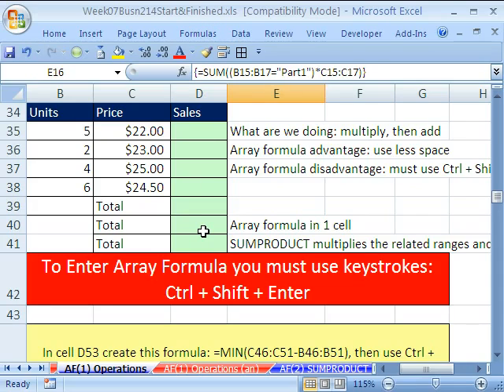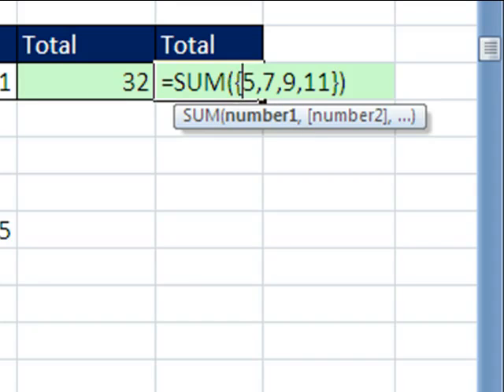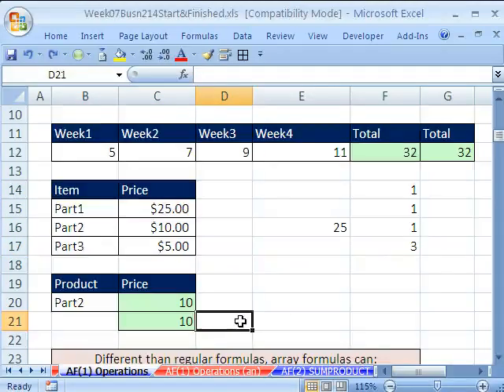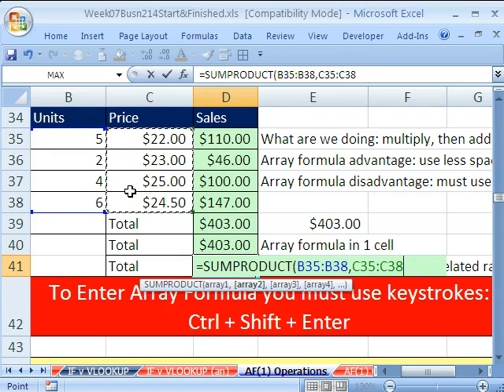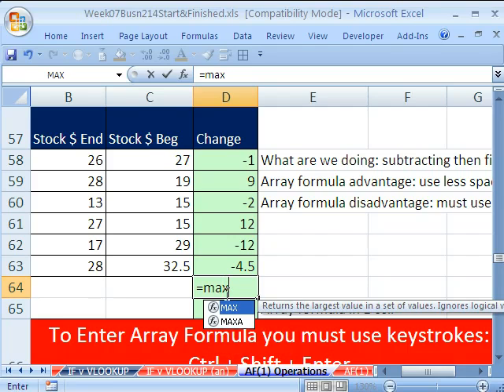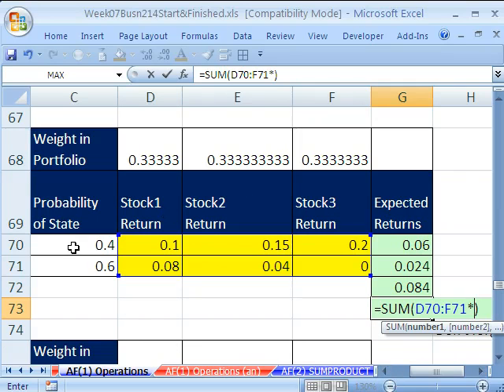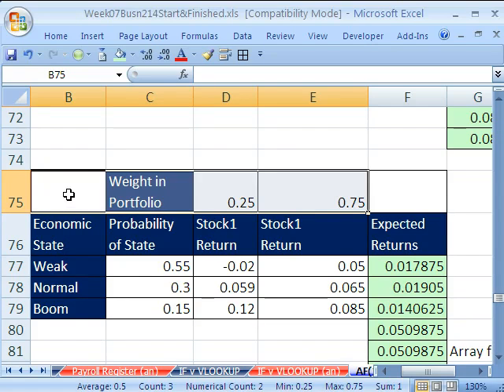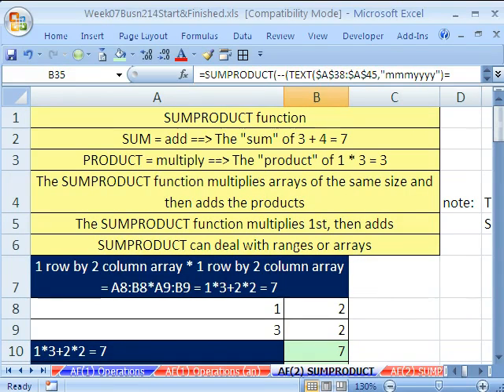Excel | Class 36 | Array Formulas Basics